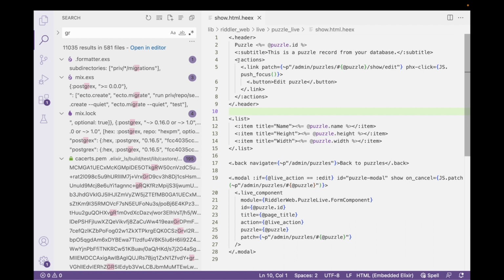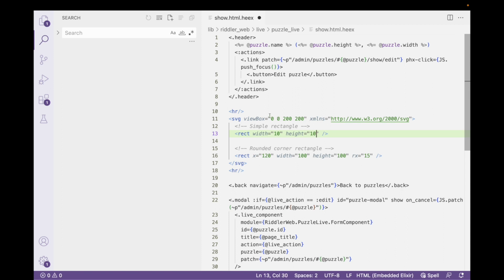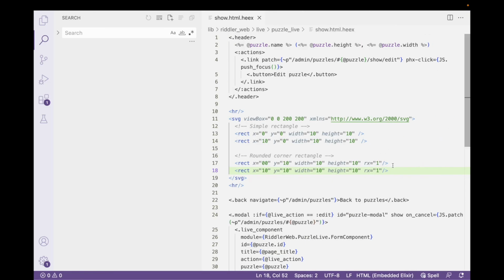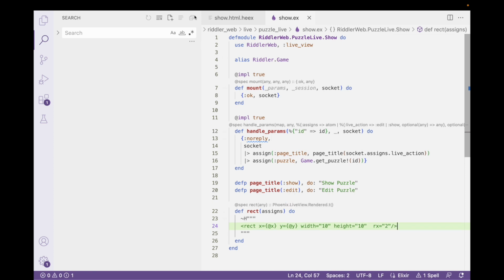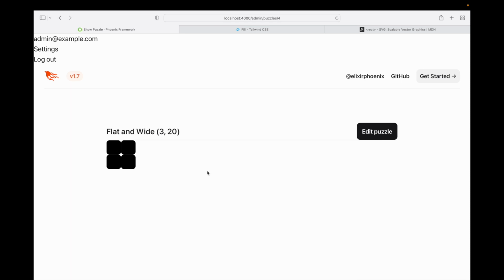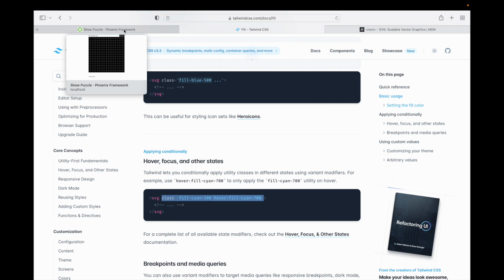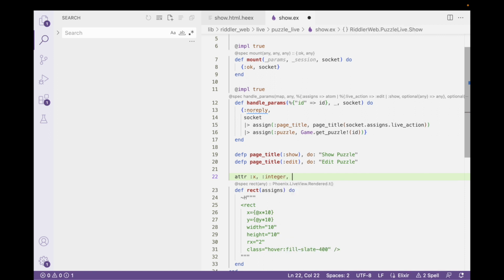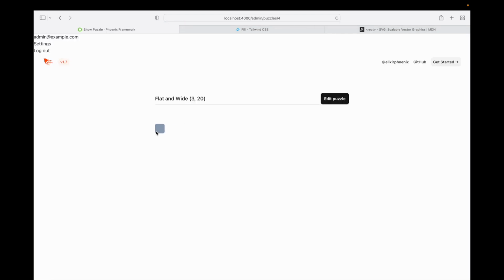18. SVG Components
18.  SVG Components

Build live graphics with Phoenix and SVG. In this LiveView video, we look at how to use LiveView components in conjunction with SVG vector-based graphics. Since SVG represents images with textual elements, LiveView can easily render them.